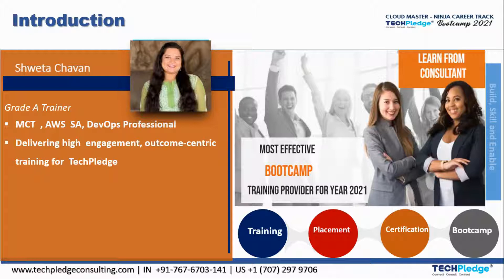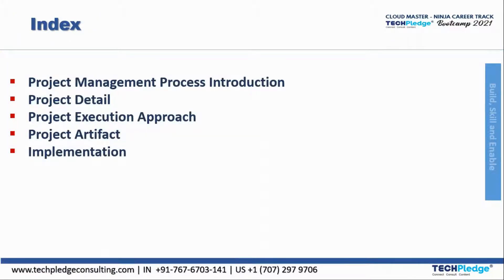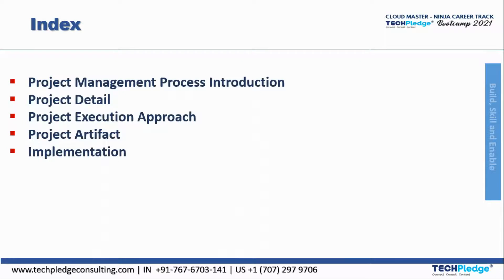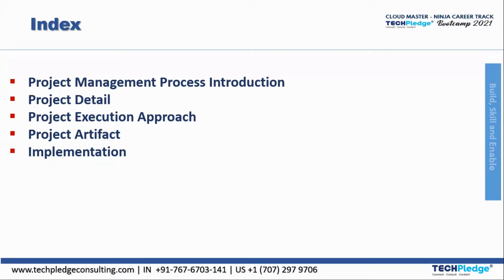Complete END to END Azure DevOps Project with Practical | Realtime Azure DevOps Project Experience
Complete END to END Azure DevOps Project with Practical | Realtime Azure DevOps Project
Project Execution
Project Management Life Cycle
How to explain devops project in interview

This video presents the Techpledge Azure DevOps Capstone Project, which aims to demonstrate the skills and knowledge acquired in the Azure DevOps Engineer course. The project involves creating a web application that allows users to pledge their support for ethical and responsible use of technology. The project follows the agile methodology and consists of the following deliverables:

- Project Plan: This Video outlines the scope, objectives, timeline, roles and responsibilities, risks and mitigation strategies, and quality assurance plan for the project.
- Proposal: This Video provides the business case, problem statement, solution overview, and high-level architecture diagram for the project.
- HLD: This Video describes the detailed design of the web application, including the user interface, functionality, data model, security, and performance requirements.
- LLD: This Video specifies the implementation details of the web application, including the code structure, frameworks, libraries, tools, testing strategy, and deployment process.
- Deployment: This Video demonstrates the deployment of the web application to Azure App Service using Azure DevOps pipelines and Azure Resource Manager templates.

TechPledge offers an online DevOps Automation Master Bootcamp. It is 300 hrs program, in which candidates will get experience and knowledge of  Python , Java and Dot Net Language , Artifact with Maven+ MS Build+ NuGet and DevOps Tool like Git, Jenkins, Ansible, Docker, Kubernetes, Terraform , Azure DevOps and AWS Devops and Heroku. The candidate will apply learning through real-world projects and will create a portfolio of at least nine projects in addition to a capstone. TechPledge bootcamps are open to all applicants, regardless of their prior technical experience level.

TechPledge Bootcamp students will receive career assistance, including mock interview practice and resume preparation. Bootcamp students will also have access to a network of industry professionals and post-Bootcamp career support through the TechPledge community forum.

Your Queries -